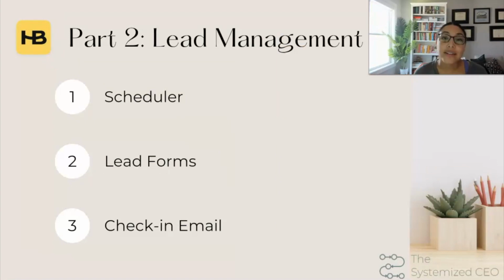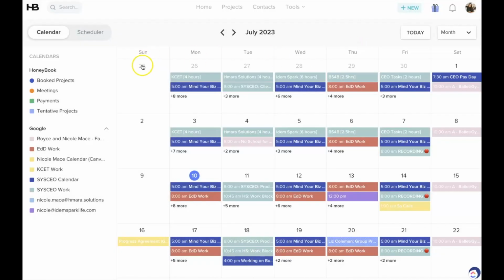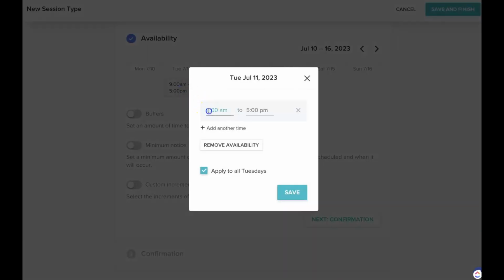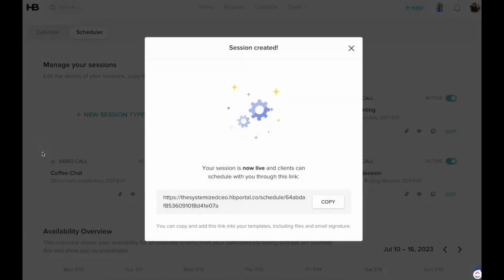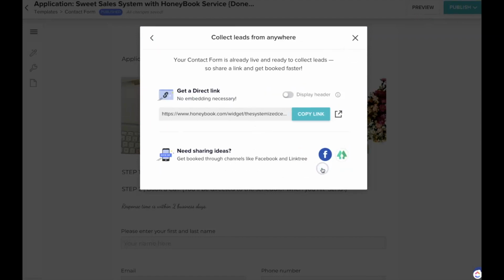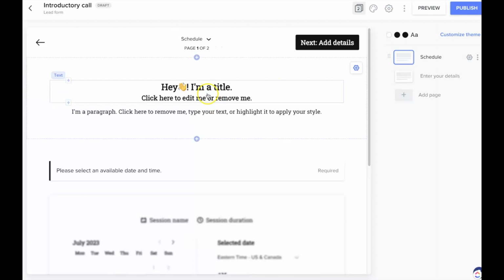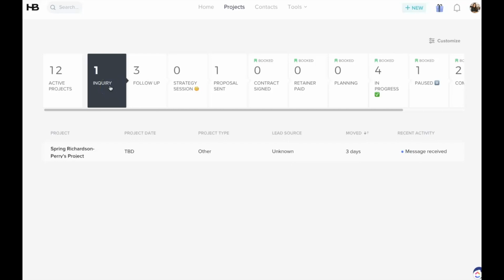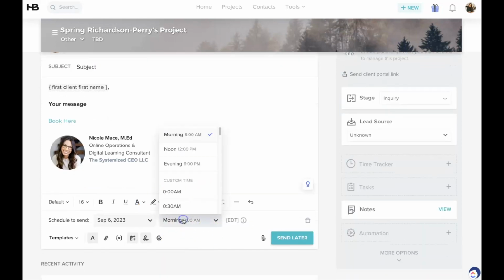Lead Management | How To Set Up HoneyBook |Video 2 of 5